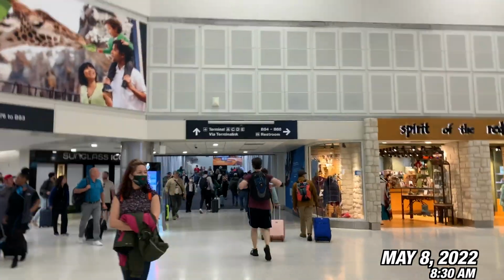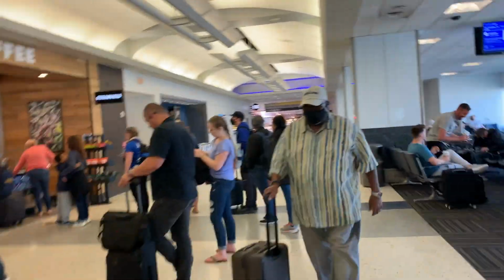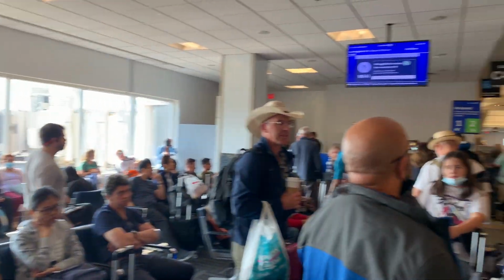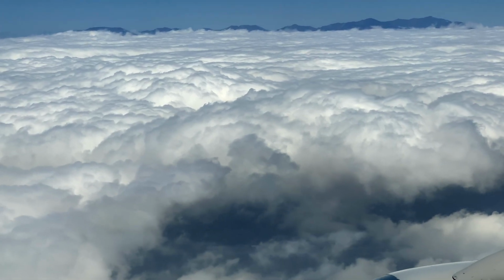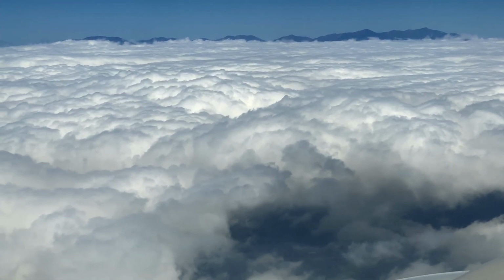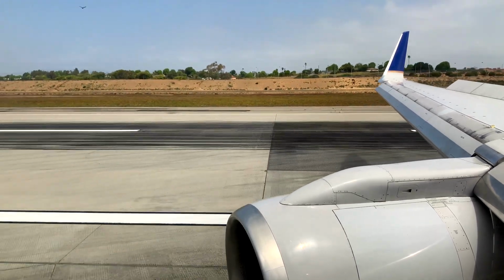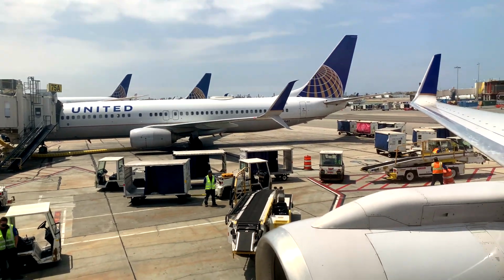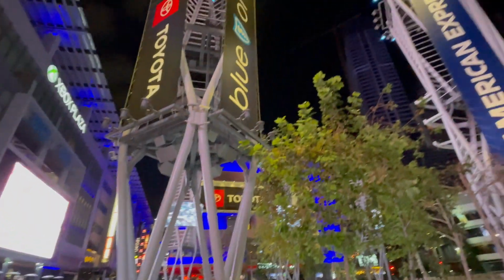Houston to Los Angeles - Boeing 757-300 - United Airlines - Short Full Flight Trip Report - IAH LAX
This flight was on May 8, 2022  from Houston, Texas IAH to Los Angeles, California LAX on a Boeing 757-300 via United Airlines. Flight UA1647